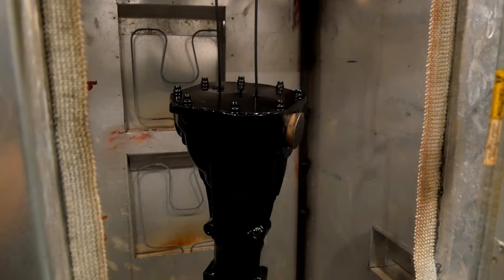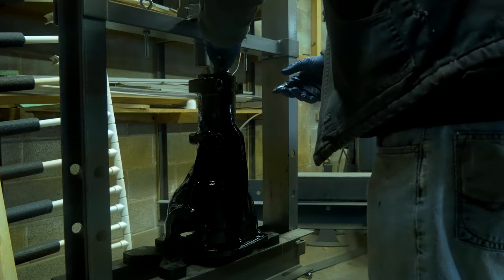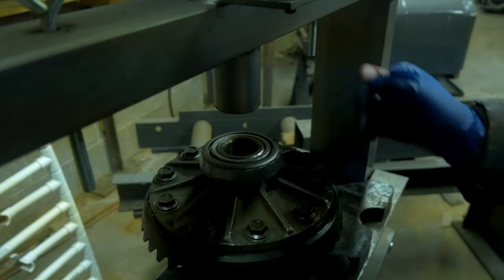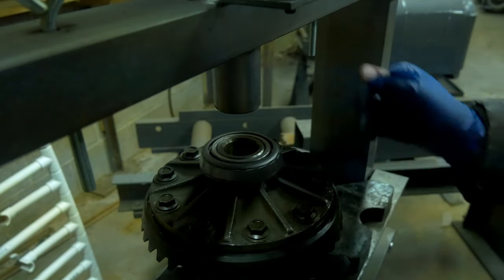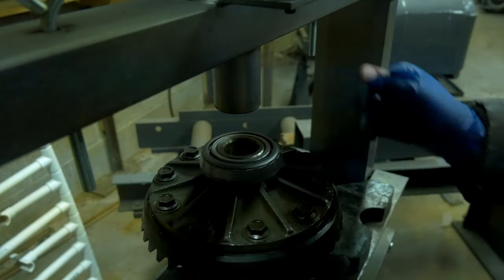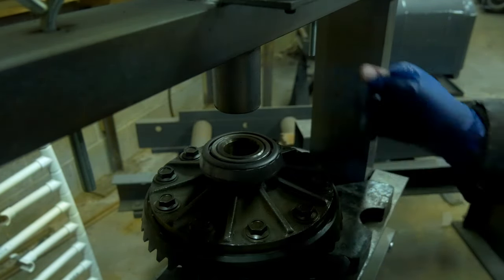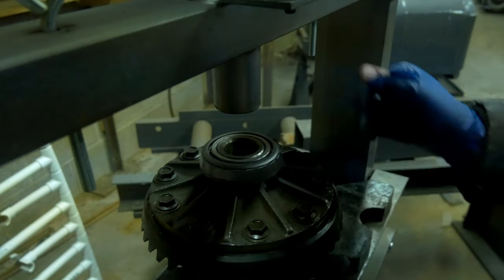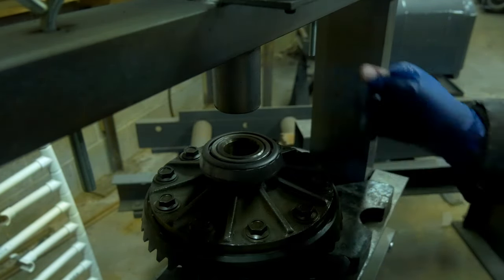R200 Datsun rebuild - restoration - bearings seals setup backlash shims gear pattern preload how to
You guys wanted Rear - end rebuild details and this is the result, a 45 minute video of all the details you could ask for!...entirely too long for most I would agree but if your in need of all the small details of how to rebuild a Datsun rear diff than this video will not disappoint!
Rock auto Discount 5% valid until 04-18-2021 (drop it in the how did you hear about us spot)
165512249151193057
Tools you'll need to rebuild a Differential-
Great info on bearings here! but be sure to measure your specific bearing before ordering!
Bearing separator
seal driver set
Slide hammer
Seal puller set
Pinion preload torque wrench beam style (cheap)
Pinion preload torque wrench Dial style (recommended)
250lb torque wrench for pinion nut
pinion yoke flange tool
Acid brushes for gear compound
Gear marking compound
RTV sealant

High precision Measuring equipment - DONT CHEAP OUT HERE
ACCURACY IS EVERYTHING

Mitutoyo Dial indicator
Noga Articulating magnetic stand w/indicator (Metric)
Noga stand w/o indicator
Mitutoyo calipers

Amazon affiliates-We are a part of amazon affiliates and we do earn a tiny commission on the sales generated from you buying any product listed above through amazon but every penny goes back into the shop and these amazing projects.  If you need something from the list below consider buying it through the link so we can continue to build and create awesome content for you to enjoy!